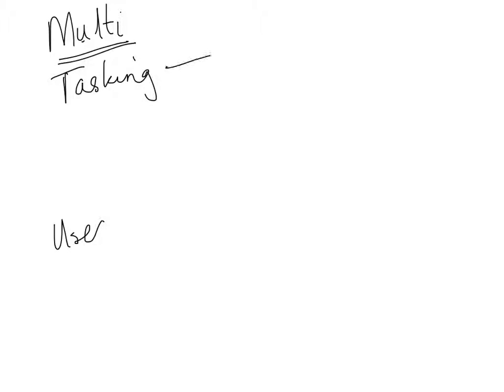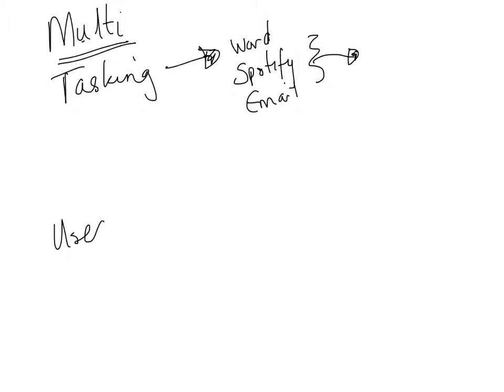Operating Systems 3